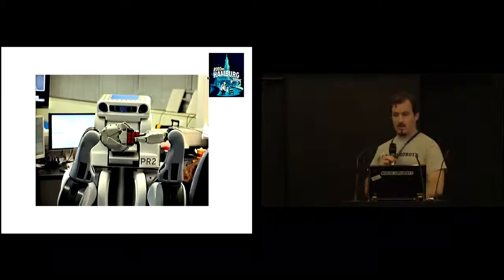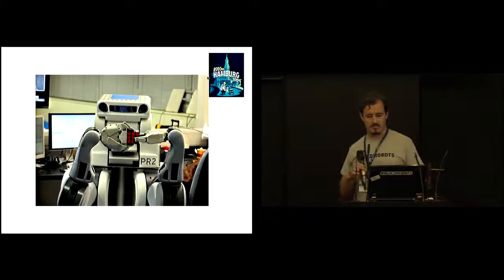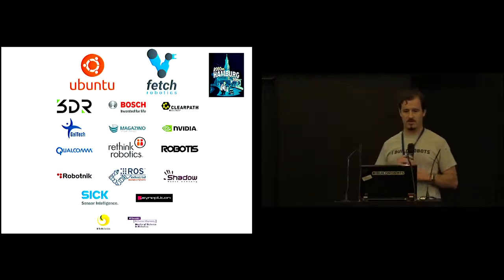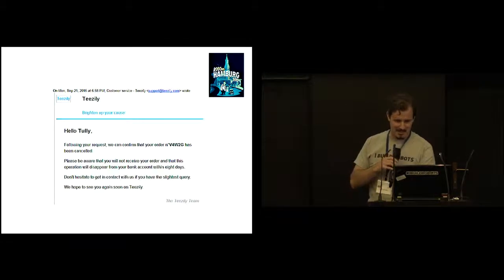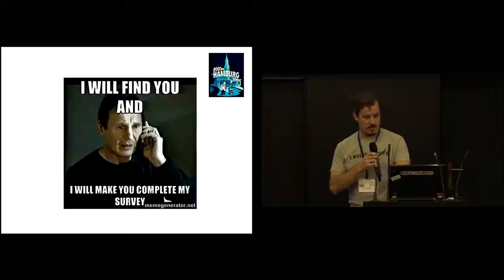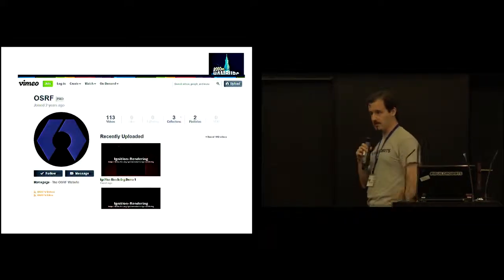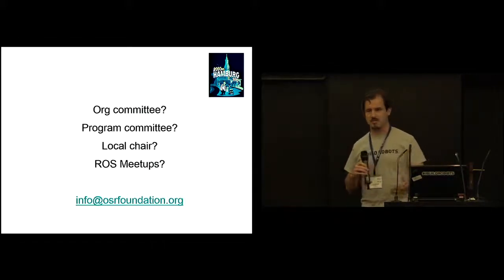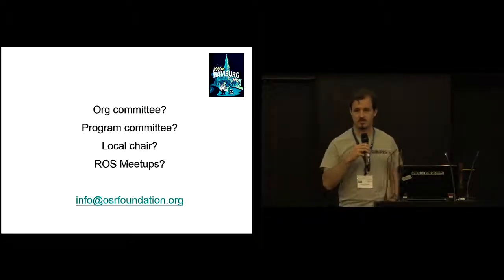Closing Remarks ROSCon 2015 Hamburg Day 2